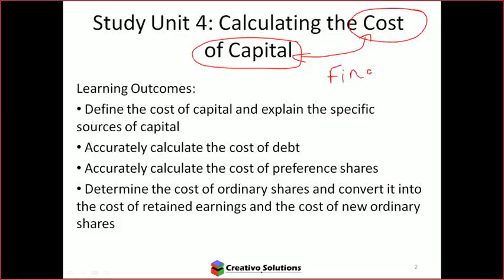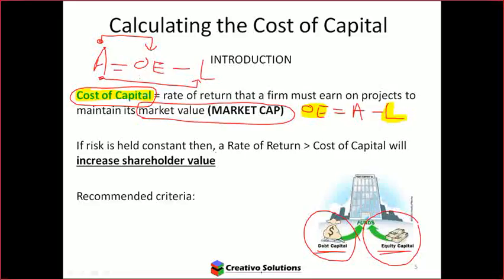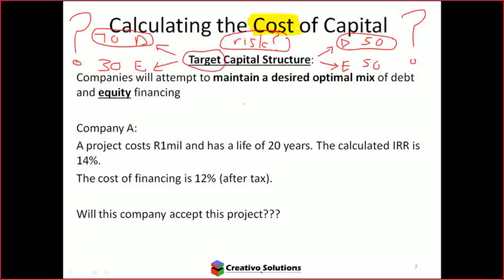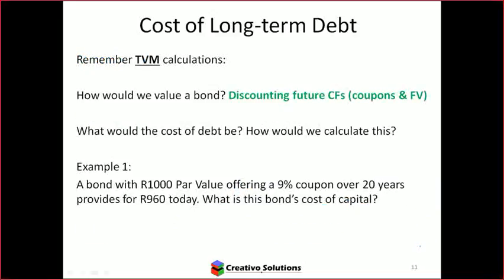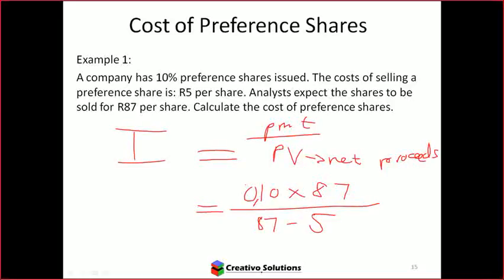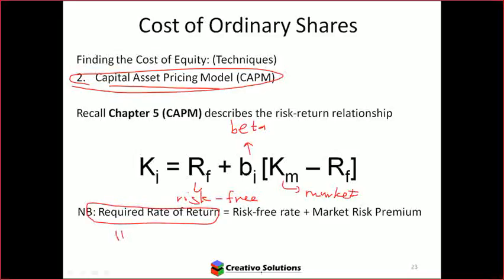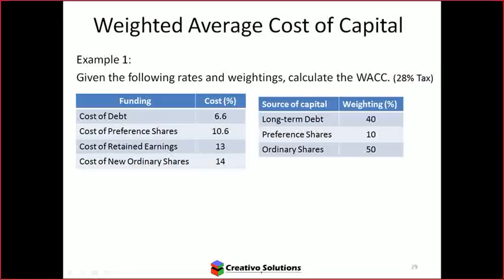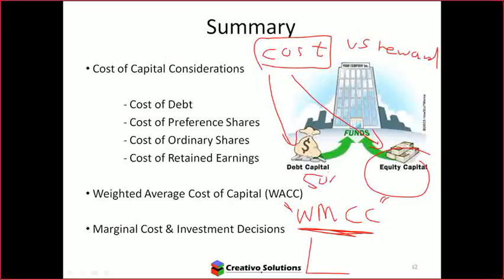FIN3701 week4 video1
Financial management; Weighted Average Cost of Capital (WACC); Calculating the different components of capital: Debt... calculating bond interest rates; Equity. Retained earnings, new shares, Gordon Growth Model and Dividend discounting